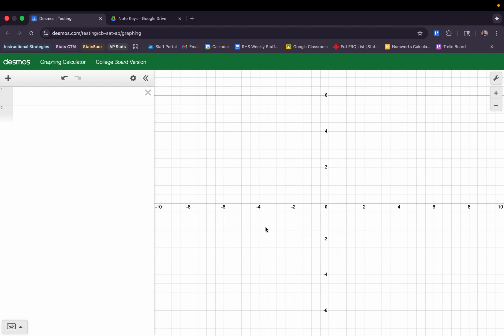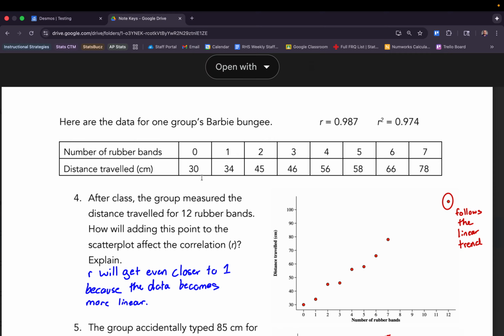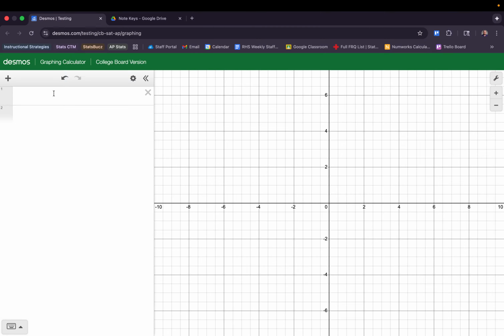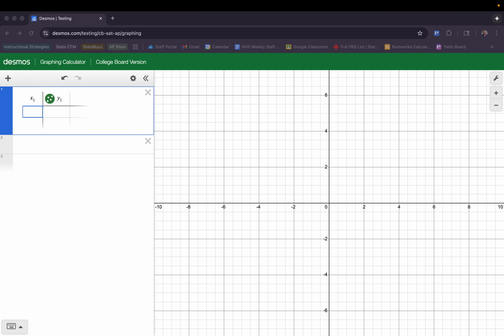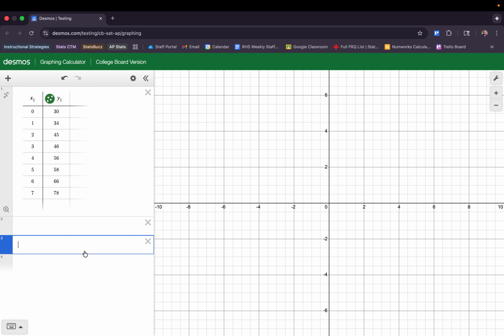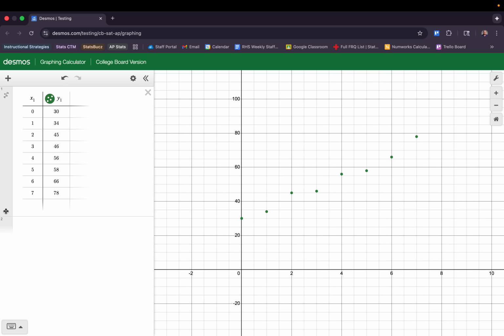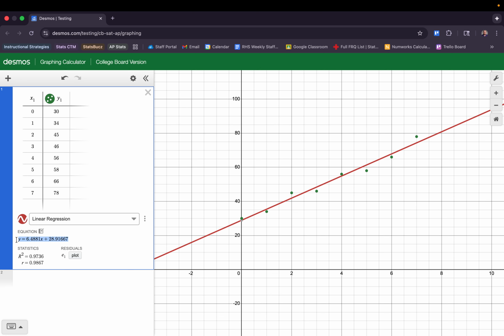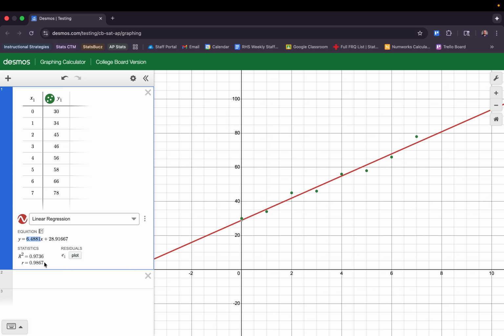AP Stats Desmos - Entering Data for a Scatterplot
This video discusses how to use Desmos to enter data for a scatterplot.